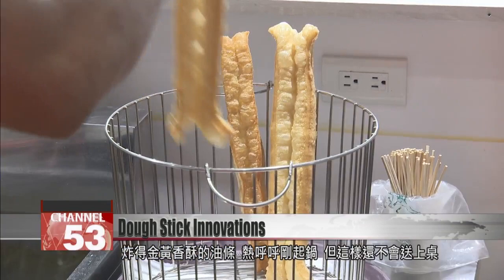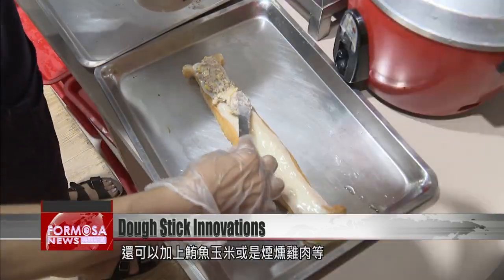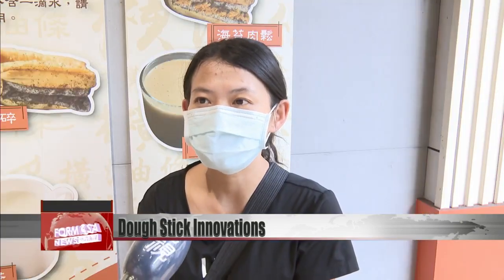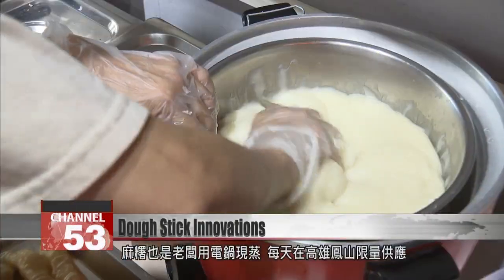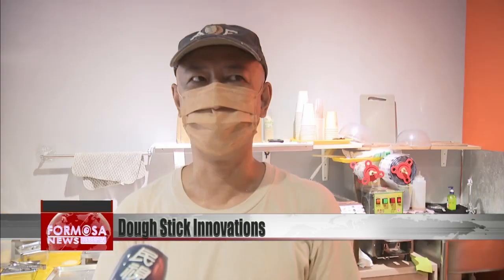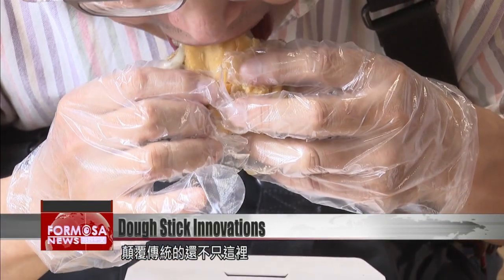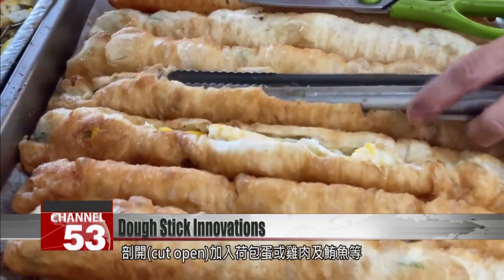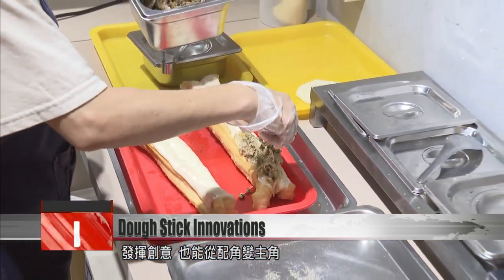Fried dough sticks as never before: mochi coverings and savory fillings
The fried dough stick or youtiao is Taiwan’s most ubiquitous snack. Available on almost every street corner, most chefs would say, if it ain’t broke, don’t fix it. But tonight we pop into some dough stick stores where they can’t help but play with the recipe. Kaohsiung chef Wang Nan-tsan sells his dough sticks in a special style he discovered in China. And if you think dough sticks are only paired with soy milk or spicy soup, you’ve got surprises in store in Nantou.

A golden dough stick emerges from the fryer but it’s not ready to serve just yet.

The sticks are laid flat and covered in freshly made mochi, then sprinkled with flavorings like the sweet classic combo of sesame and peanut, or the more daring options: tuna and corn or smoked chicken. This creative menu will inspire the most jaded diner.

Wang Nan-tsan
Fried dough stick chef
Our dough sticks and mochi are all made with fresh milk, so they’re not crispy but melt in the mouth.

Everything is made from scratch, from the dough to the toppings. The mochi is steamed in an electric steamer. Every day, diners in Fengshan District vie to get hold of the limited supply. The unique combination of dough stick and mochi was an idea the chef picked up years ago while working in China.

Wang Nan-tsan
My parents came to visit me there one year. I bought it for them and they loved it. I realized nobody was selling it in Taiwan so that’s why I thought I’d start my own business and give it a try.

But that’s not the only iconoclastic dough stick innovation available. These special dough stick sandwiches are turning heads in Nantou’s Puli Township.

The sticks have a subtle hint of onion. Cut them open to reveal eggs, chicken or tuna fillings. Dough sticks almost never contain surprises inside, and these special sticks are a big hit. If you enjoy a dough stick with soy milk or spicy soup, why not branch out next time and see if you don’t find your new favorite flavor?